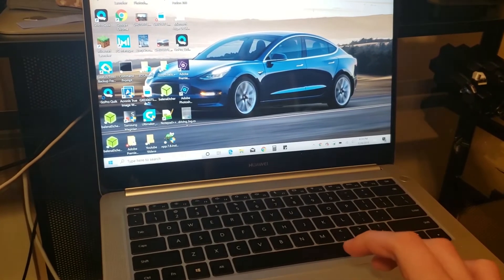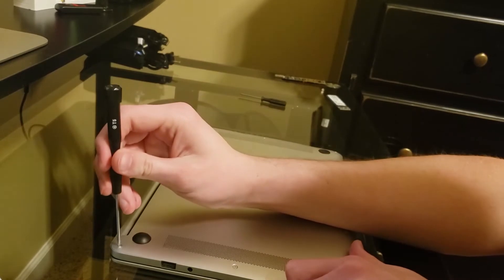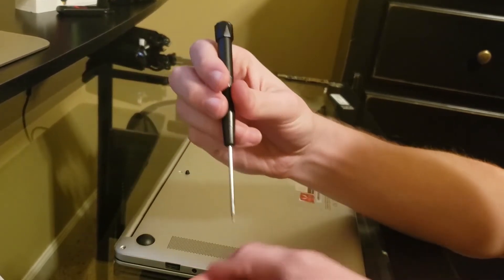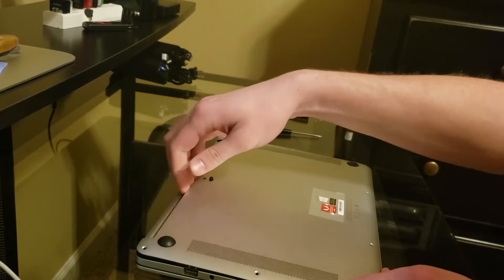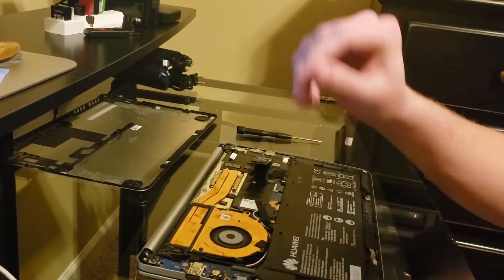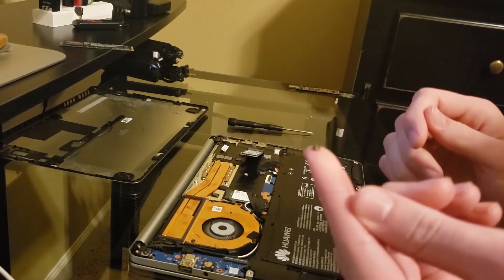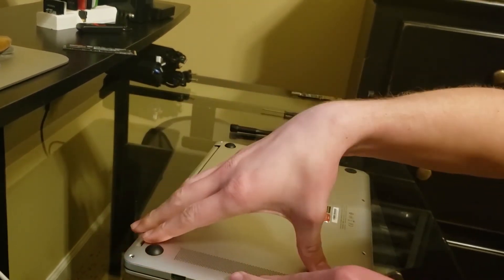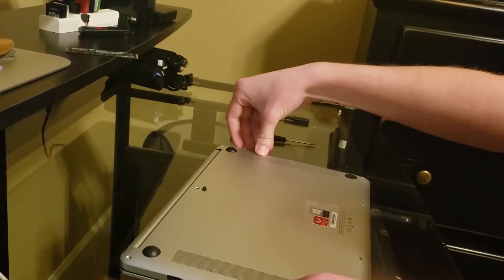How to replace m.2 ssd in Huawei Matebook D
In this tutorial video I show how to take off the back cover of the Huawei Matebook D and replace the m.2 SSD with another one. I then show how to put the cover back on. I am using a Samsung 970 evo plus 1 terabyte SSD in my laptop currently, and took it out for demonstration purposes only. I bought the Samsung 970 evo plus not long ago and it is blazing fast and I highly recommend it. When booting up, the loading sign doesn't even come on before it gets to the lock screen.
Amazon stopped selling Huawei laptops, so I have listed some laptops I recommend below

Screwdriver for opening laptop
Small Phillips screwdriver for screw holding SSD
Samsung 1tb SSD
Samsung 2tb SSD
Asus Vivobook 15 Laptop